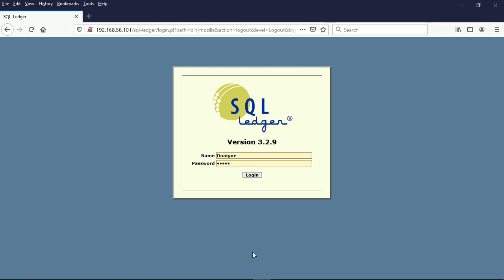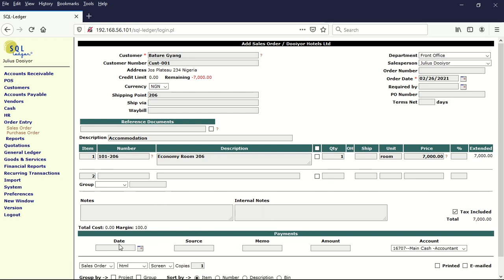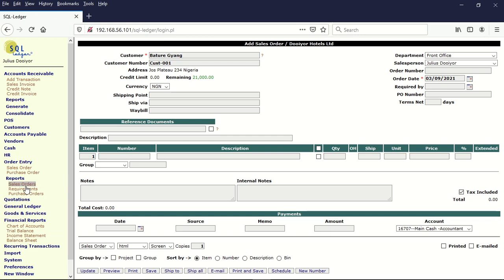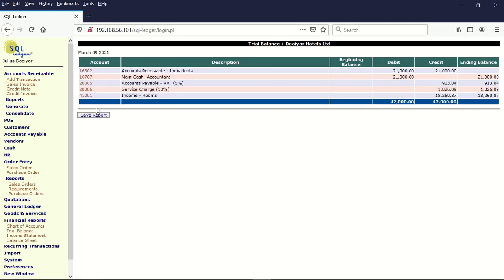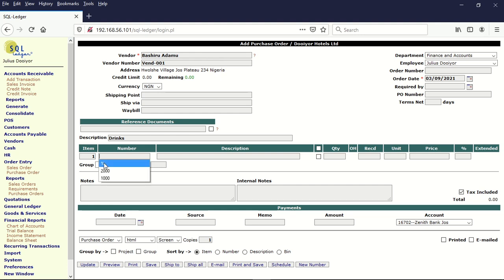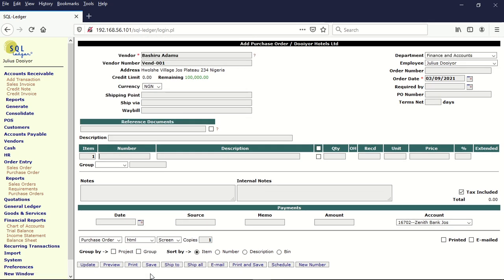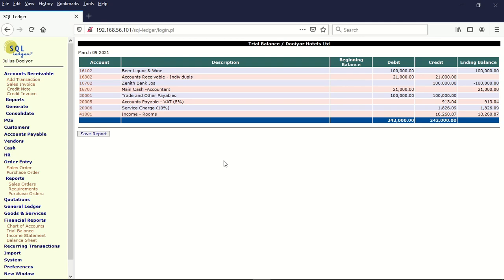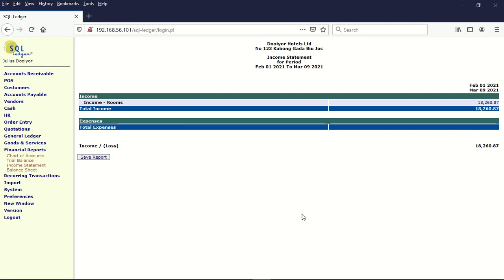Customer & Vendor prepayments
In this video we shall define prepayments and how they are treated in sql-ledger.
Prepayments are monies paid/received for which services are yet to be provided. For example a customer pays me $10000 to install sql-ledger and do training for the staff. Even though I have collected the money the service is yet to be provided.It is a prepayment. If I make a deposit for a computer laptop but it is yet to be given to me, it is also a prepayment.

SQL-Ledger is a registered Trademark of DWS Systems Inc.